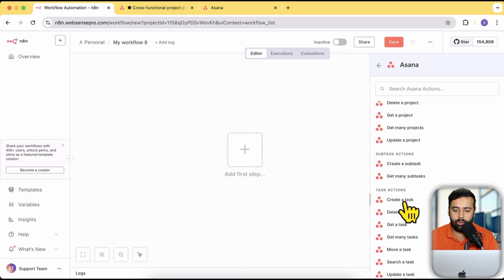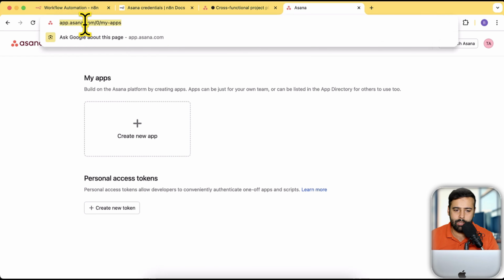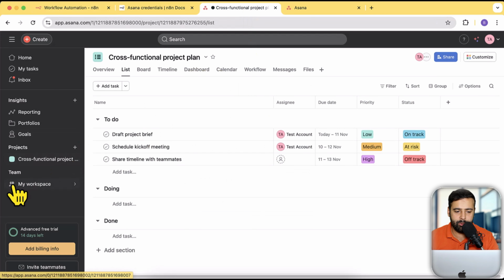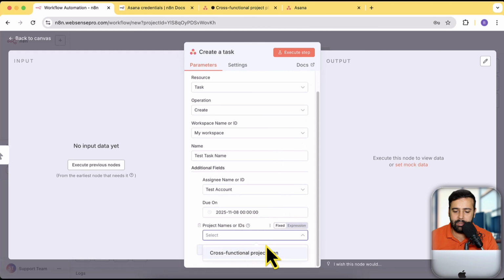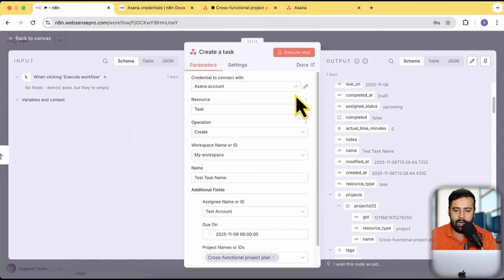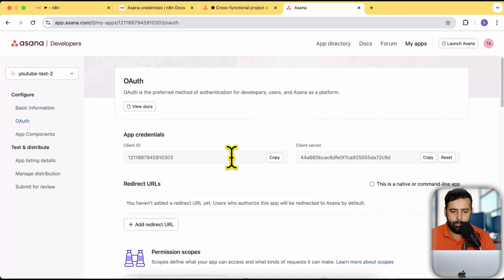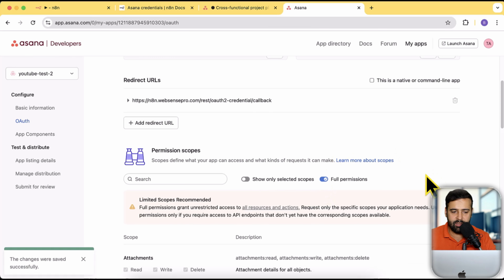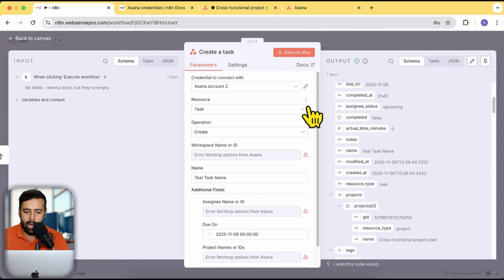How to Connect ASANA with N8N [AI Automation] (Step-by-step)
Connect Asana with N8N (Step-by-step)

In this video, I will show you exactly how to connect Asana with n8n to supercharge your project management using AI automation. If you are tired of manual data entry and want to create seamless workflows between your task manager and other apps, this step-by-step guide is for you.

By learning how to connect Asana with n8n, you unlock the ability to automatically create tasks, update statuses, and even use AI agents to sort and prioritize your work without lifting a finger.

I post weekly tutorials on low-code automation, AI workflows, and productivity.

Video Timestamps:
00:00 - Introduction & What You'll Learn
01:35 - How to Generate an Access Token in Asana
02:17 - Live Demo: Creating a Test Task in Asana
03:31 - Method 2: Connecting with OAuth 2
04:05 - Creating a New OAuth App in Asana
05:00 - Conclusion